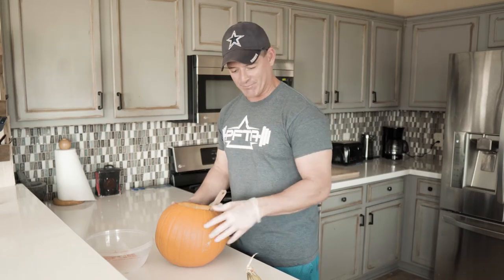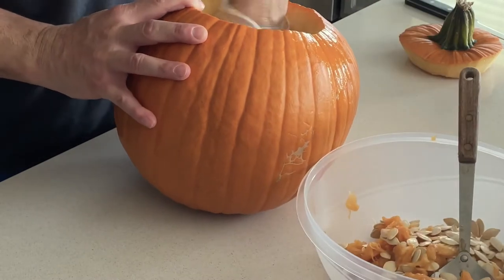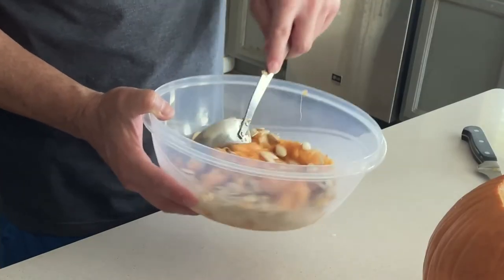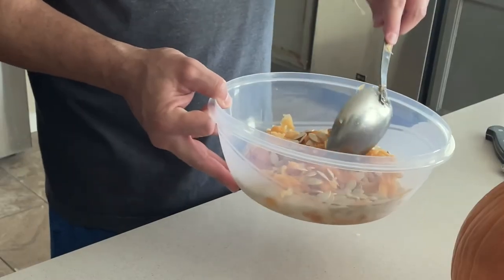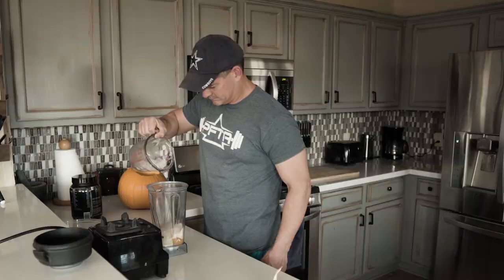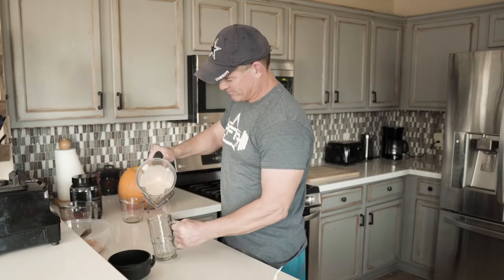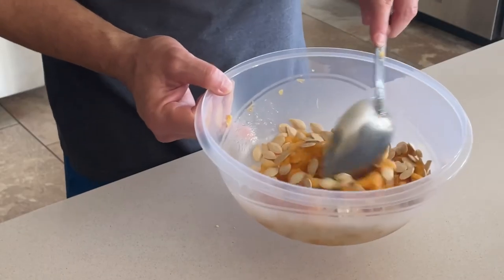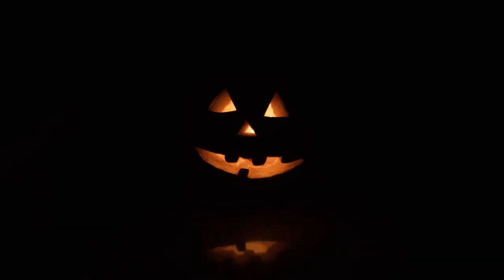Pumpkin Smoothie // Made from a Real Jack O Lantern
It was even better when I added a sprinkle of cinnamon and a teaspoon of sugar. Hope you enjoy this pumpkin seed smoothie as much as I did. Now you know what to do with the pumpkin flesh and pumpkin seeds when you carve out your jack-o-lantern. Happy Halloween!

You can read the entire article on pumpkin seeds, including nutritional information by click the following link:

I used a Vitamix 5200 blender. You can buy one for yourself at the following link:

My versatile lens is the Sony 35mm 1.8 OSS:

My wide-angle lens is the Sigma 16mm 1.4:

My zoom lens is the Sony 55mm-210mm OSS:

For my action camera, I use the AKASO EK7000.

For smooth shots, I use the following gimbal:

If you saw drone footage, I captured that with my:

I edit the videos with Premiere Pro. I also use Photoshop and After Effects. You can use these apps plus many other cool apps with an Adobe Creative Cloud account.